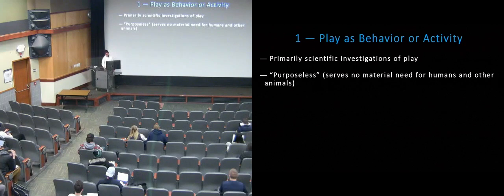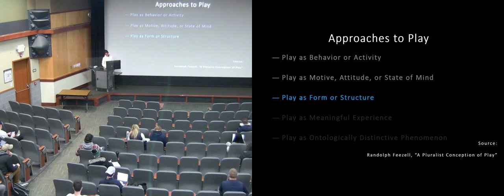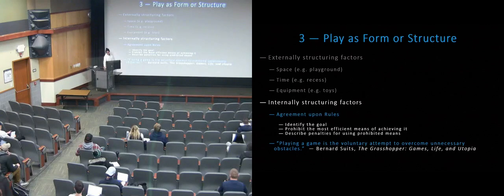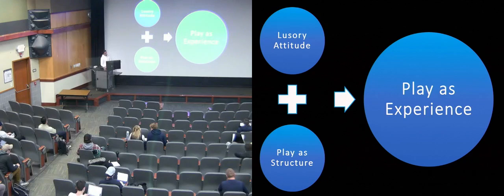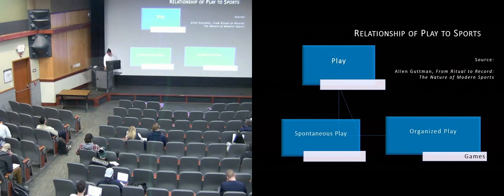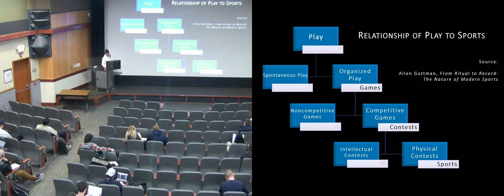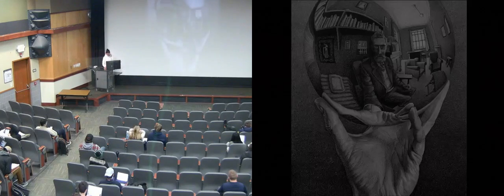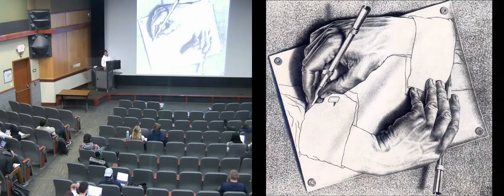Week 3 Play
The third of twelve lectures for my Global Sports Culture course at the University of Michigan (Winter semester, 2017)